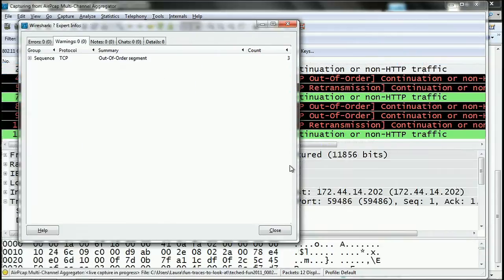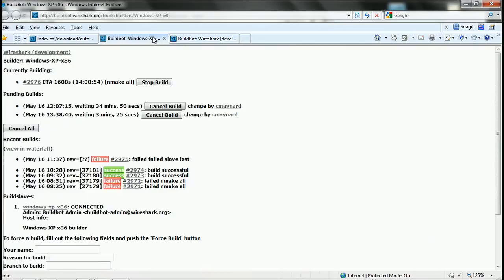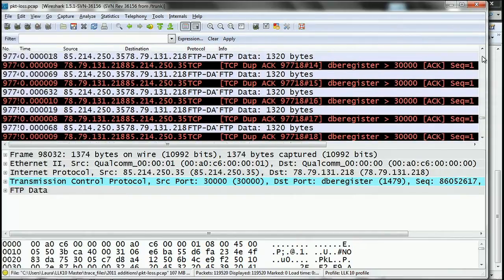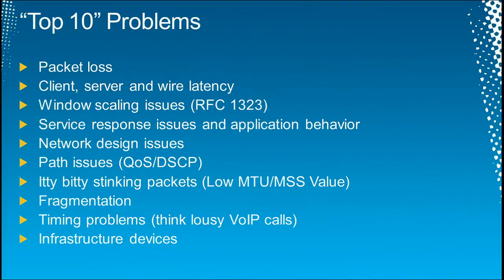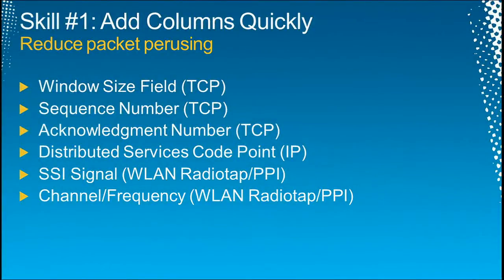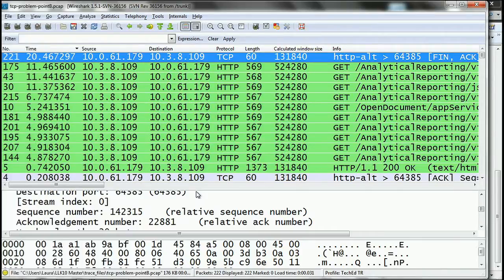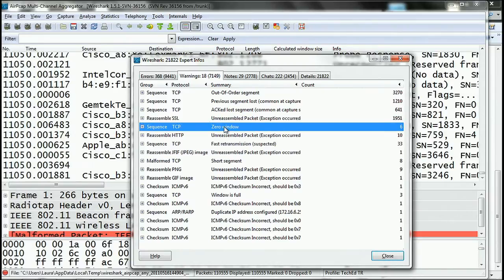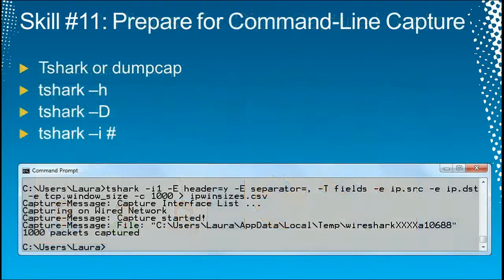Tech·Ed North America 2011 Become a Wireshark Guru 10 Hot Skills for Faster Troubleshooting